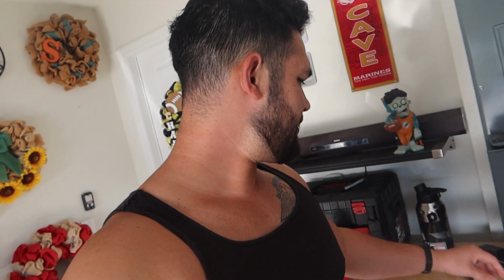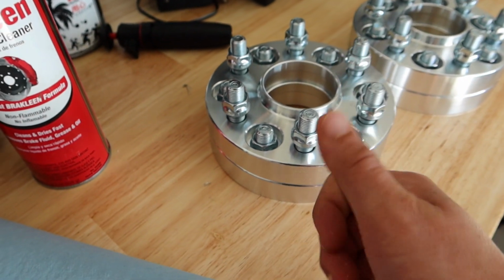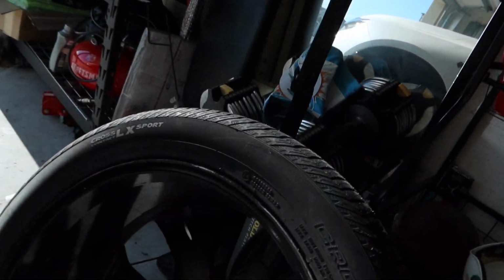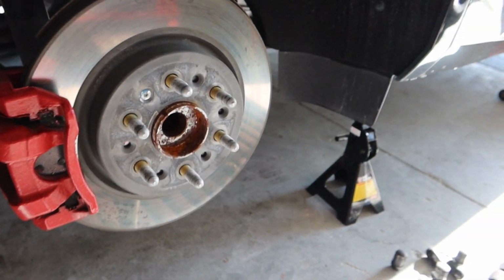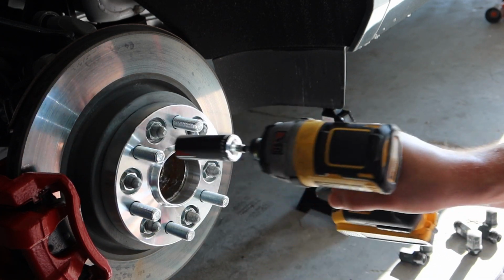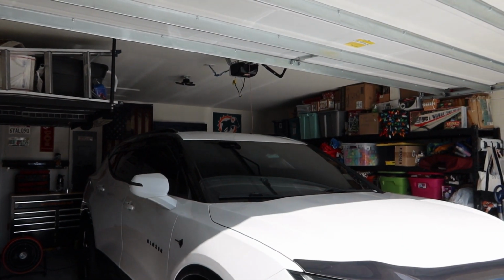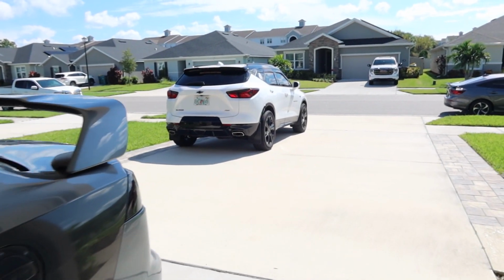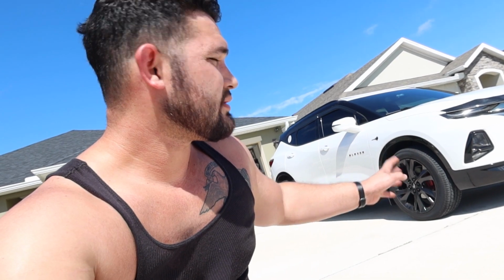2019-2023 Chevy Blazer Wheel Spacer Install (How To)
Want a more aggresive stance to your Blazer? Look no futher, this quick and simple mod can be done by ANYONE! Todays video we get 1" hub centric wheel spacers added. Let me know what you think about it in the comments below!

Torque Wrench

Thread Sealant

Links to car parts-

Reach out!